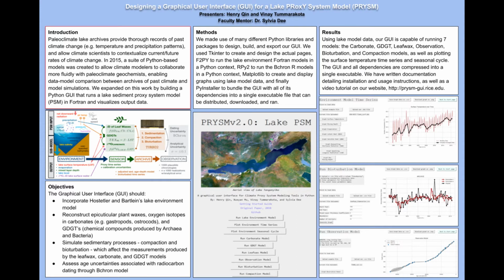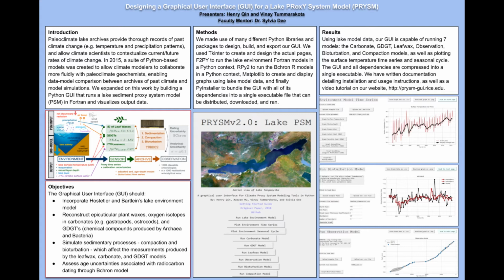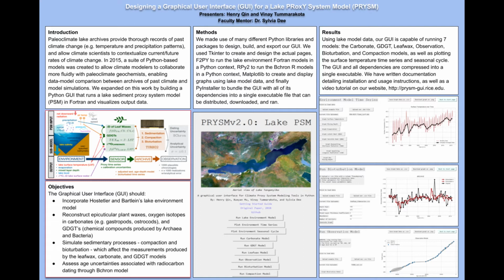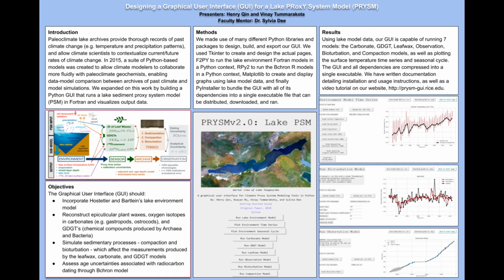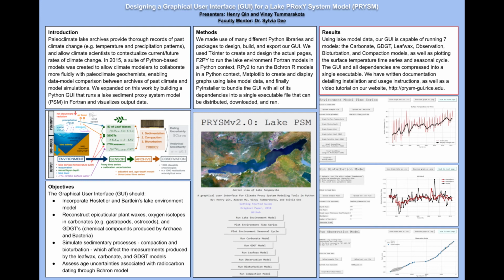RURS Presentation - Vinay Tummarakota and Henry Qin